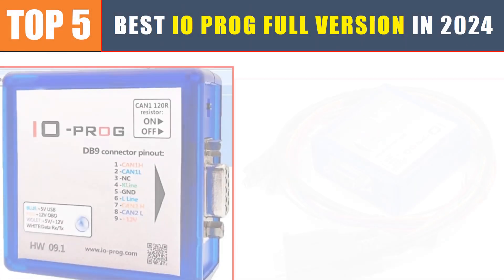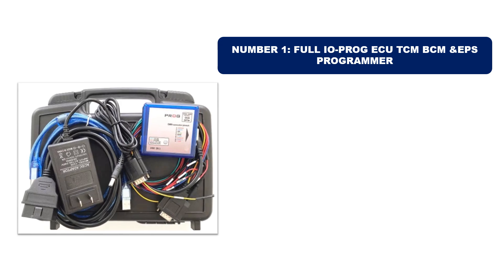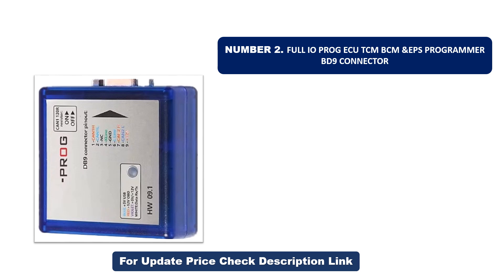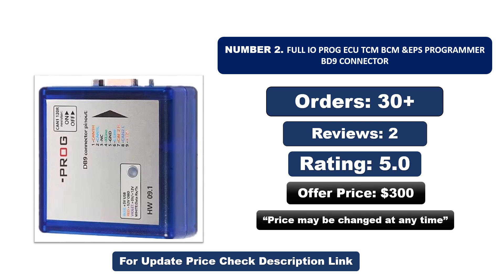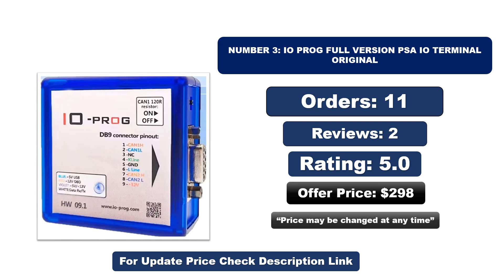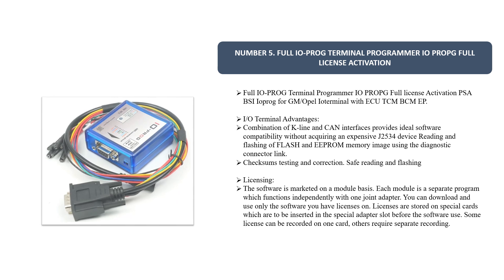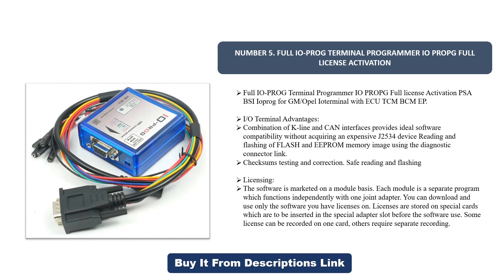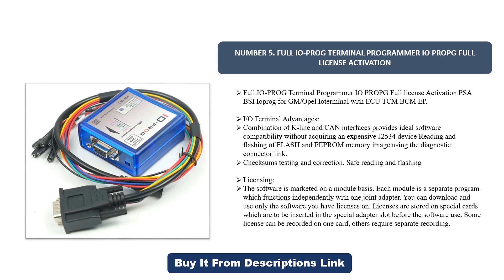BEST IO PROG Full Version In 2024; Top 5 Best io prog full version review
BEST IO PROG Full Version In 2024; Top 5 Best io prog full version in 2024 Review On AliExpress

Are you Searching for the BEST IO PROG Full Version? In this video, We will look at the Top 5 BEST IO PROG Full Version In 2024.

Top 1. Full IO-PROG ECU TCM BCM &EPS Programmer
Top 2. Full IO PROG ECU TCM BCM &EPS Programmer BD9 Connector
3. IO PROG Full Version PSA io Terminal Original
4. Full IO PROG ECU TCM BCM &EPS Programmer
5. Full IO-PROG Terminal Programmer IO PROPG Full license Activation